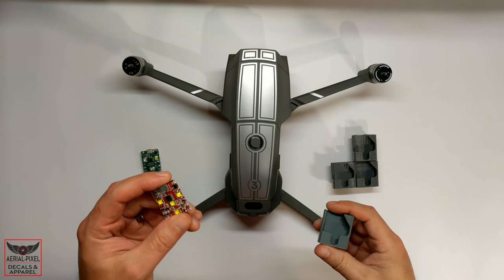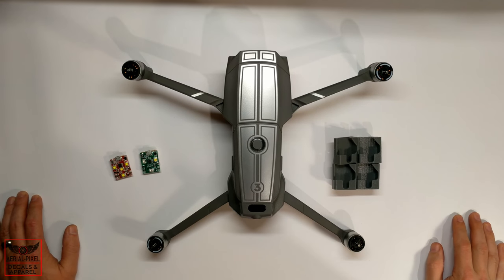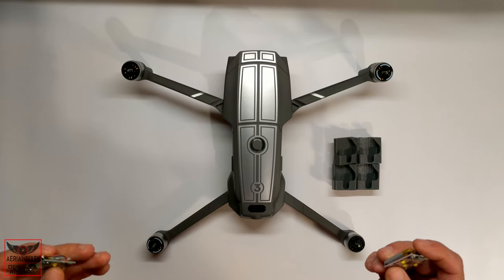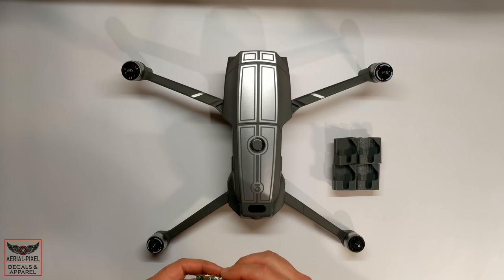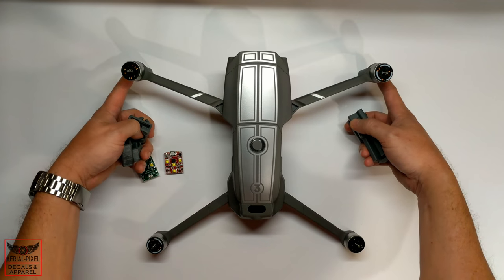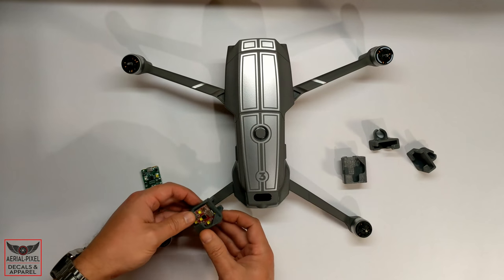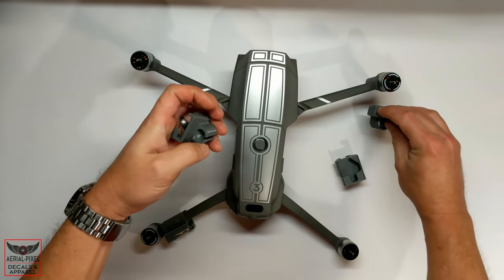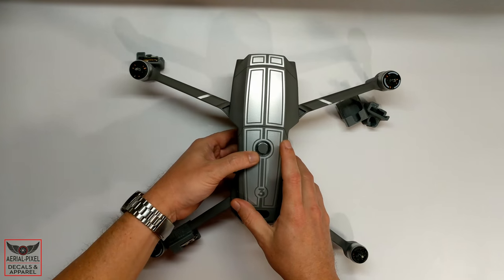DJI Mavic 2 Pro and Zoom Firehouse Technology Strobe Mount Tutorial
This mount will help you meet FAA Part 107 requirements by providing a easy-on and easy-off mounting solution for Firehouse Technology ARC and ARC II LED Strobe Light. Perfect for mounting to the rear arms of your DJI Mavic 2 Pro or Zoom, a front mount is also available that attach to the landing feet. The mounts are 3D printed with flexible rubber filament so they will not scratch your drone! Purchase options available for 1 or 2 mounts, please select when checking out.

Mounts for the Firehouse Technology can be purchased on our

Mounts for the smaller Firehouse and Flytron strobes can be found

Firehouse Technology ARC Tri-Colored lights and ARC II 4 LED lights are not included and are available from other vendors here:

Make sure to purchase your Mavic 2 Pro and Zoom from a reputable dealer